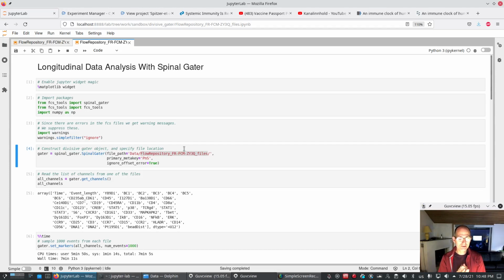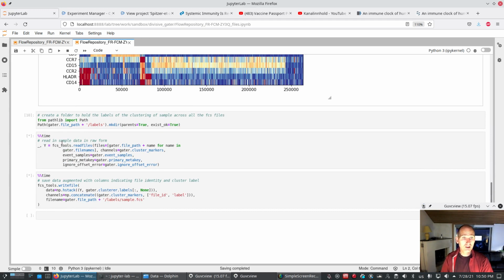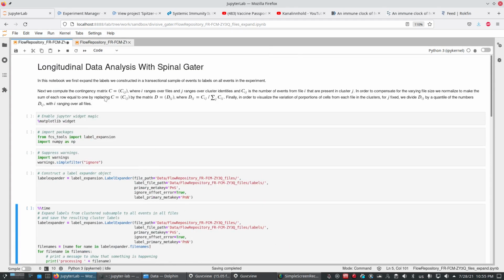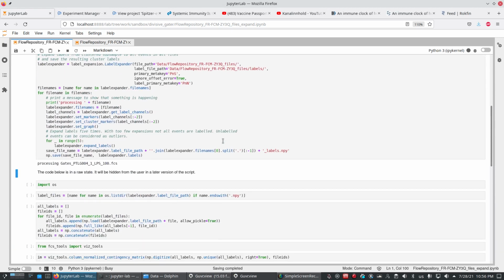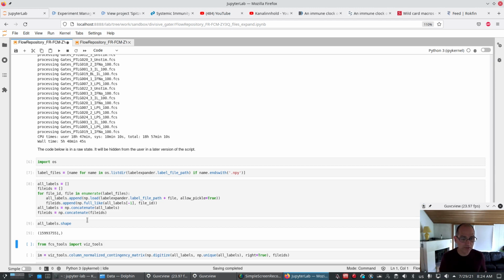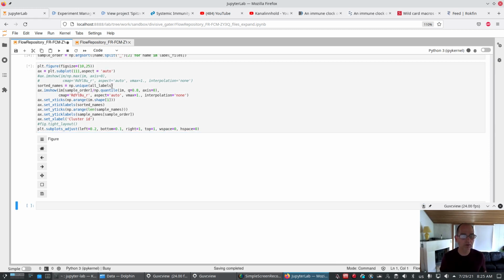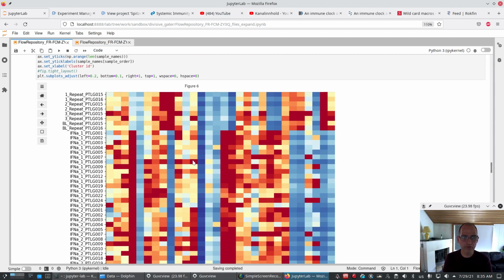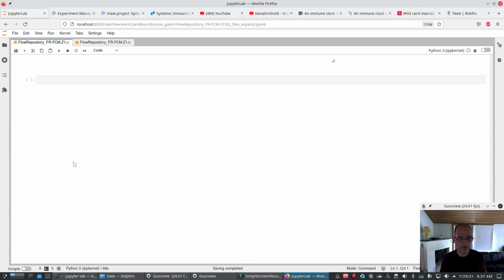Spinal Gater on An immune clock of human pregnancy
I gate the files from the study "An immune clock of human pregnancy" by Nima Aghaeepour et al.